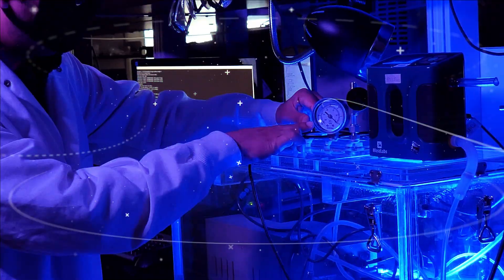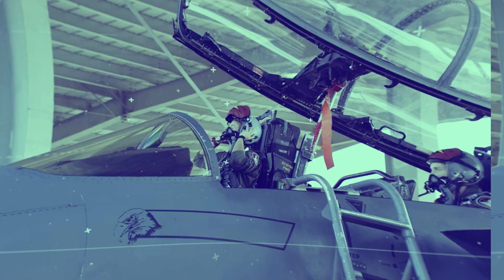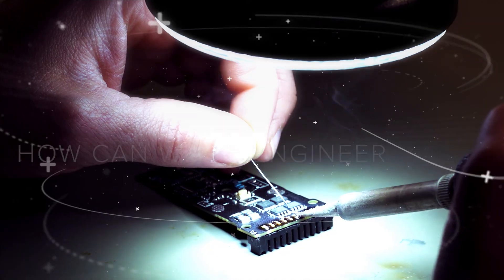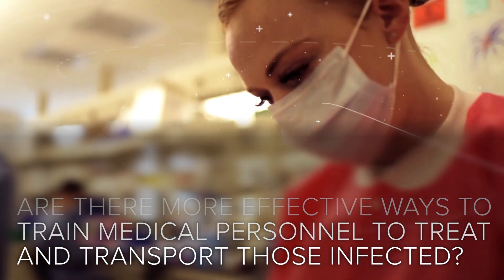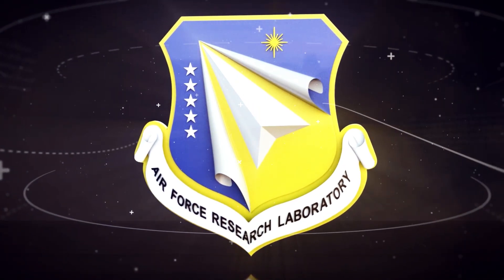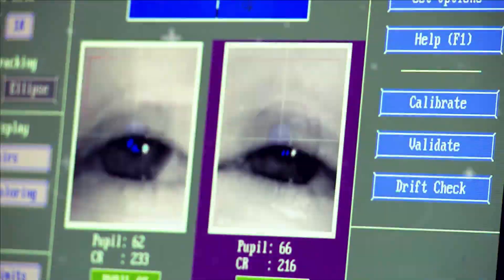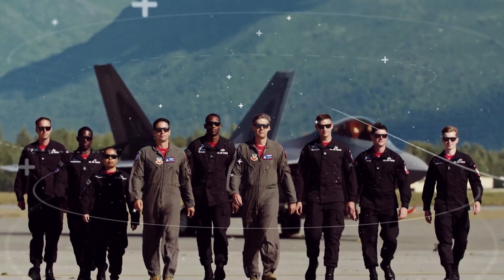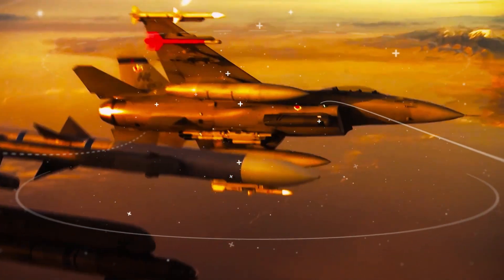711th Human Performance Wing Commercial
Our 711th Human Performance Wing tackles the challenges of improving the lives and operational standing our Airmen and Guardiansacross the world.

Their teams of experts research technologies in the worlds of biology, cognitive research and more while tapping into partners like The Defense Health Agency and @AirForceMedicalService.